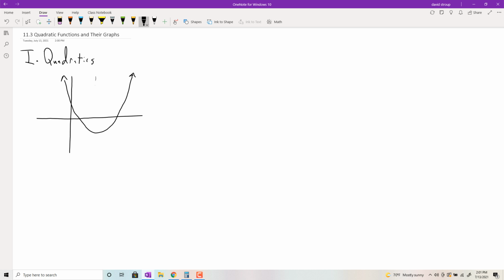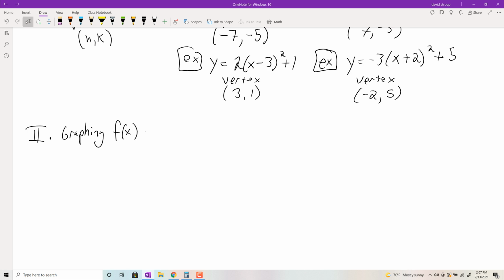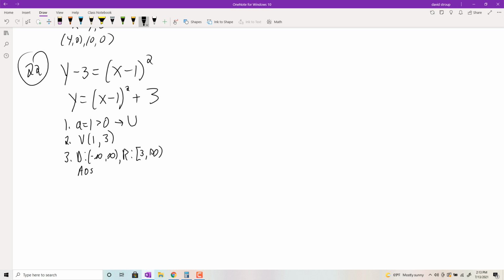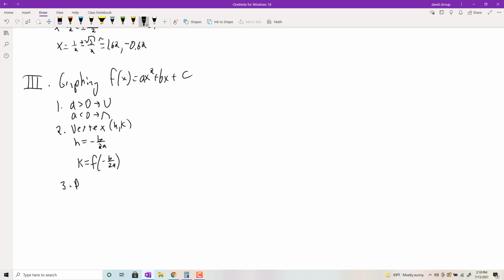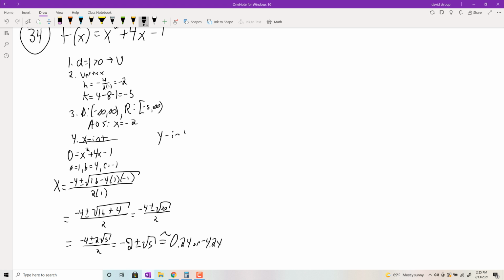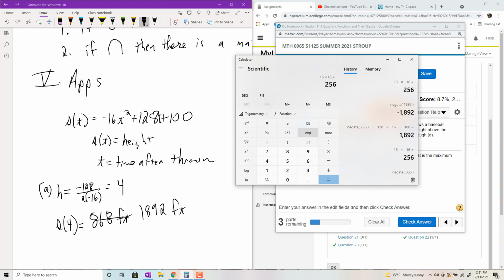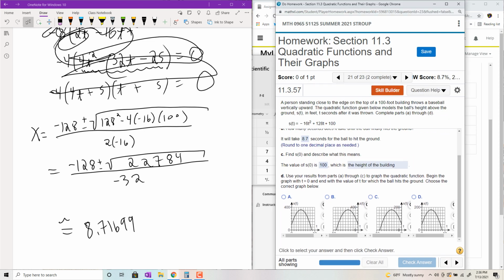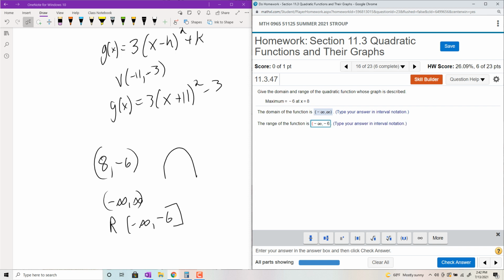11.3 MTH 0965